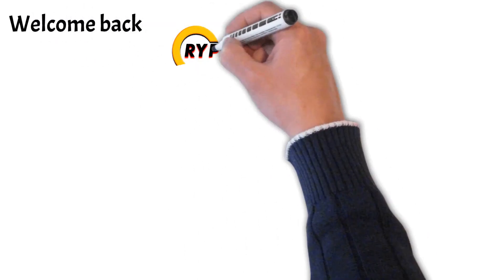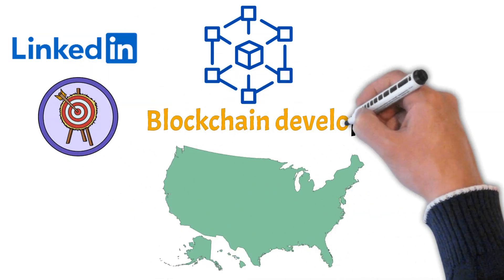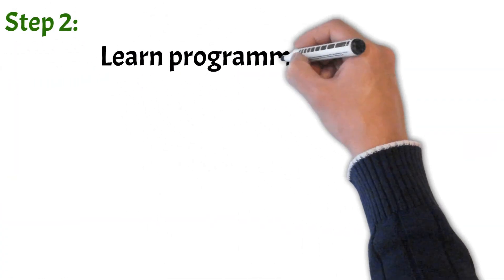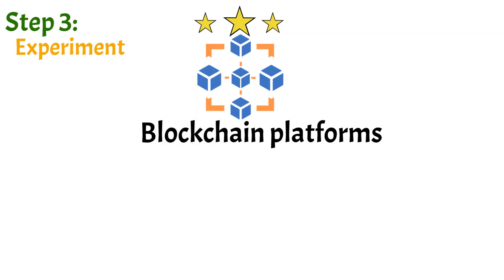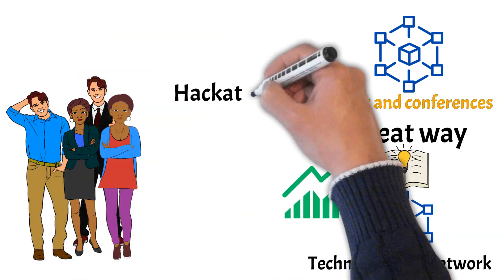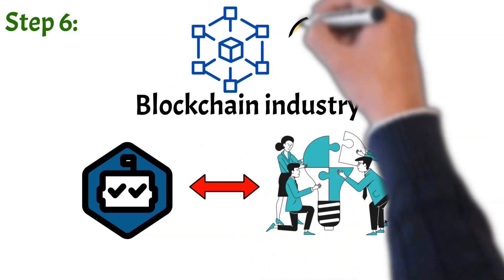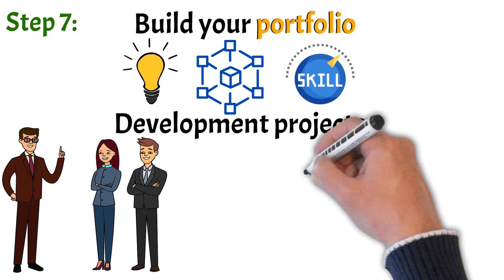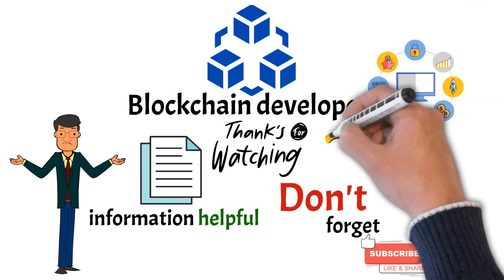Blockchain Developer 👉 How To Become A Blockchain Developer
Step 1: Understand the fundamentals of blockchain technology
Before you start developing blockchain applications, it's important to understand the fundamentals of blockchain technology. This includes the different types of blockchains, consensus mechanisms, and
smart contracts. By mastering these concepts, you'll have a better understanding of how blockchain technology works and how it can be used in different industries.

Step 2: Learn programming languages
Blockchain development requires knowledge of programming languages such as Solidity, C++, and Java. You can start by learning these languages online, through online courses or tutorials, or by taking classes at a local college or university. Practice developing simple applications on different blockchain platforms to hone your skills.

Step 3: Gain experience with blockchain platforms
The next step is to gain experience with different blockchain platforms. Experiment with different tools and frameworks and develop applications on various blockchain platforms such as Ethereum,
Hyperledger, and EOS. This will give you a deep understanding of how these platforms work and the
different applications that can be built on them.

Step 4: Attend blockchain events and conferences
Attending blockchain events and conferences is a great way to learn about the latest developments in blockchain technology and network with other developers and industry experts. You can also participate
in hackathons and other competitions to gain experience and showcase your skills.

Step 5: Join blockchain communities
Joining online blockchain communities such as forums, Reddit, and GitHub is a great way to learn from
others, ask questions, and collaborate on projects. These communities are full of experts who are willing
to share their knowledge and provide guidance to newcomers.

Step 6: Stay up-to-date with new developments
The blockchain industry is constantly evolving, so it's important to stay current with the latest trends and
blogs to stay informed.

Step 7: Build your portfolio
Creating a portfolio of your blockchain development projects is essential for showcasing your skills and
expertise. It will help you stand out to potential employers or clients and demonstrate your ability to
develop innovative and effective blockchain applications.

In summary, becoming a blockchain developer requires a combination of technical knowledge, industry
expertise, and a willingness to continuously learn and adapt to new technologies. By following these
steps, you can build a successful career as a blockchain developer.

Keep watching to Learn More about  Blockchain Developer

blockchain developer roadmap,blockchain developer future,blockchain developer course,one day life of blockchain developer,how to be a blockchain developer

⏰Timestamps⏰
00:00 Intro
00:28 Step 1: Understand the fundamentals of blockchain technology
00:50 Step 2: Learn programming languages
01:10 Step 3: Gain experience with blockchain platforms
01:29 Step 4: Attend blockchain events and conferences
01:45 Step 5: Join blockchain communities
02:01 Step 6: Stay up-to-date with new developments
02:15 Step 7: Build your portfolio
02:31 summary
02:43 Outro